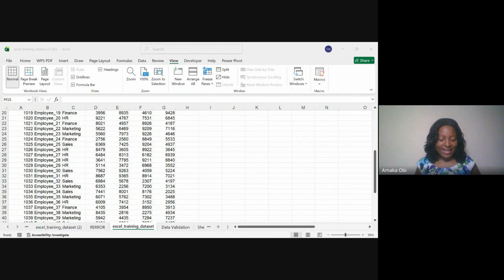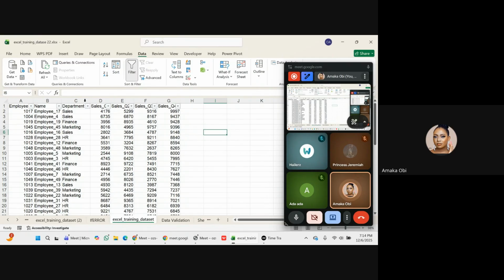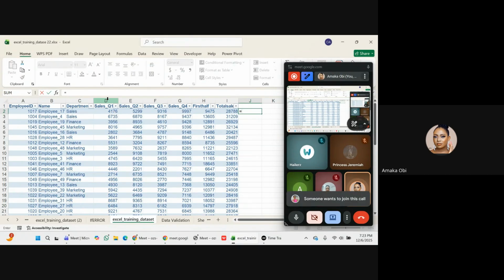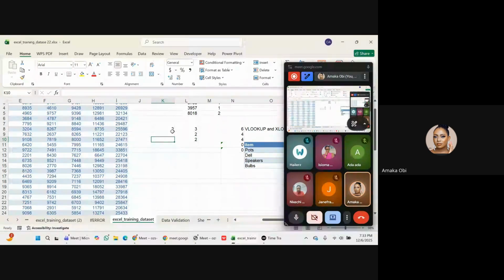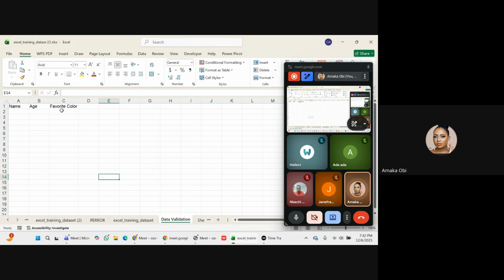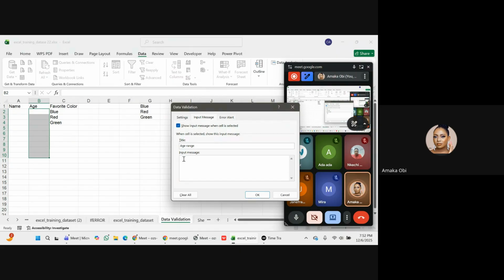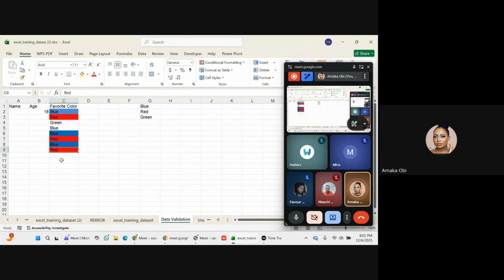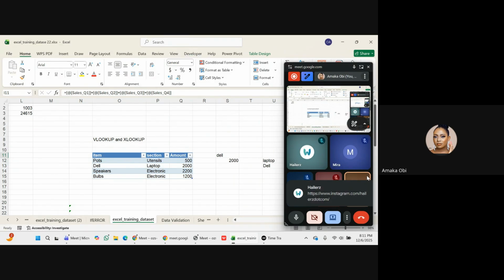Excel Masterclass - Part 4 : Large Data Sheets and Formulas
This video is the fourth part of a series on Excel.

The speaker, Jules, began the session with an overview of learning objectives for the class. The audience was told that by the end of the first section, they should be able to:

Identify data structure.
Understand columns and data types.
Calculate the total rows and columns.
Sort data correctly.
Filter data for quick insights.
Combine filters for deeper data analysis.
The general rule for working with data sets is to create a duplicate and work on that instead of the main data set.

This video is a free weekly workshop on different topics, delivered as part of the Hailerz Residency for the Hailerz Global Talent community. The current session is the fourth part of a series on Excel.